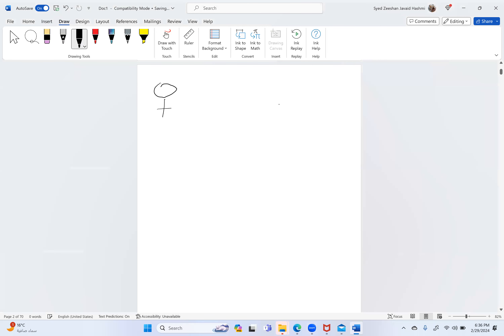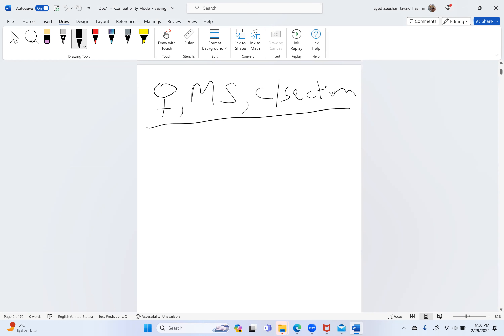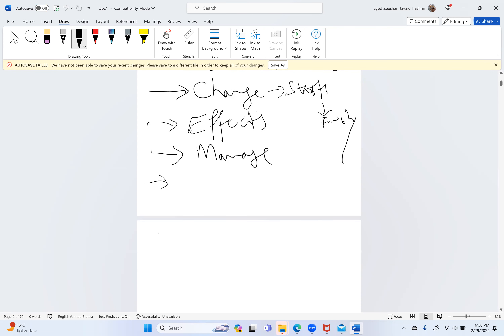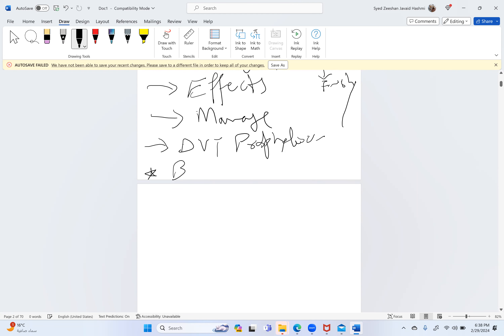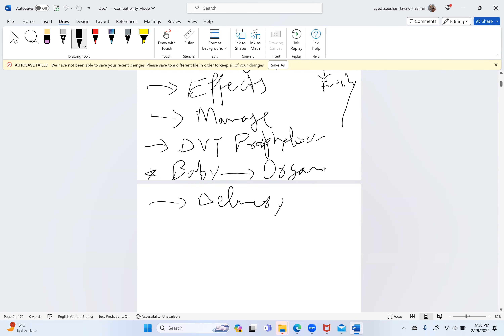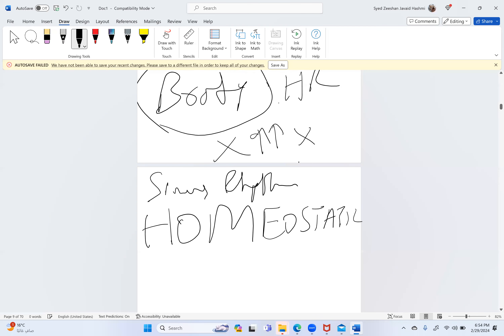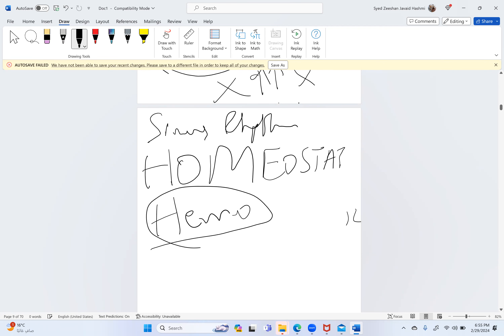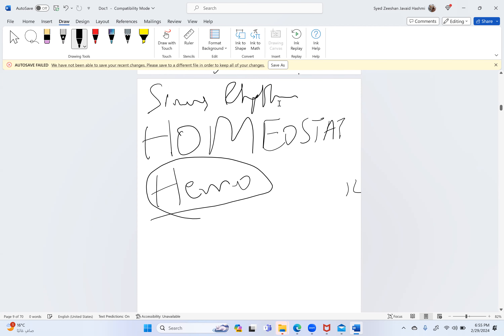Case Based Discussion. Pregnant patient with mitral stenosis for c setion